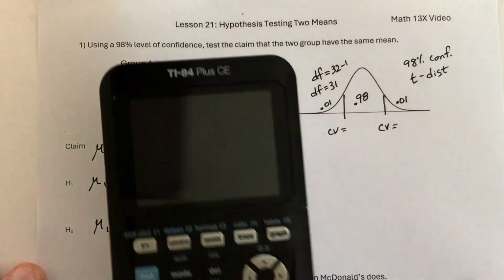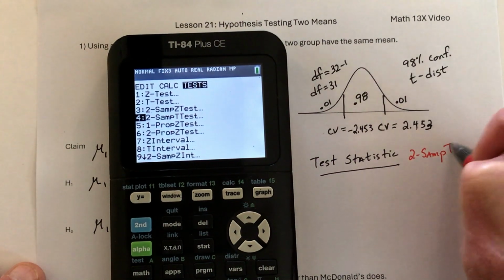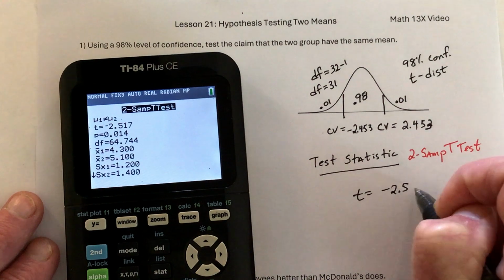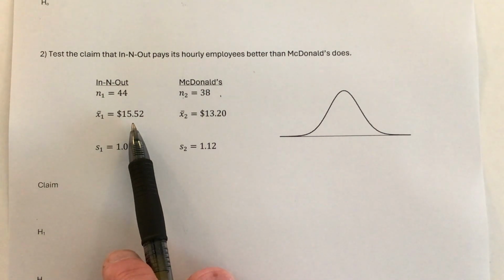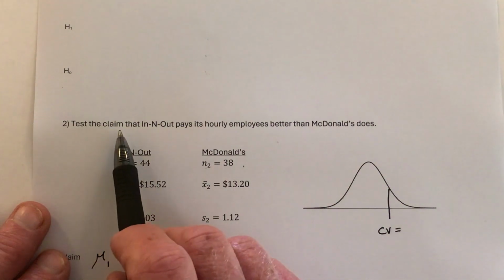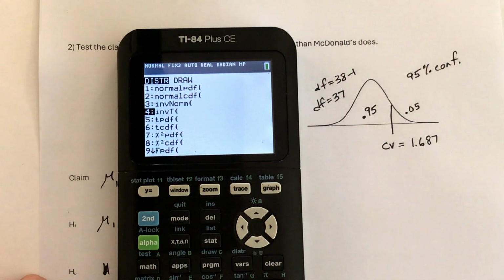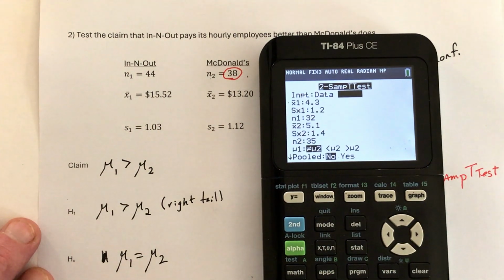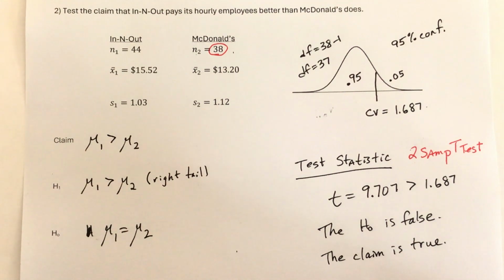Math 13X Lesson 21 Hypothesis Testing Two Means